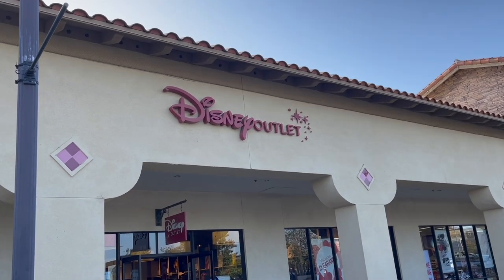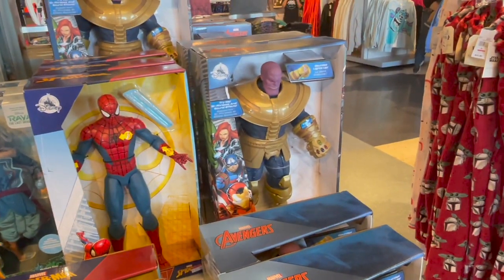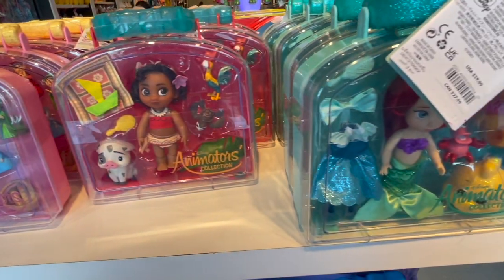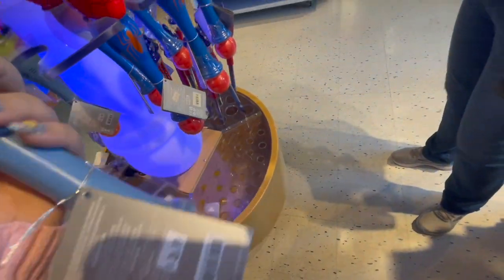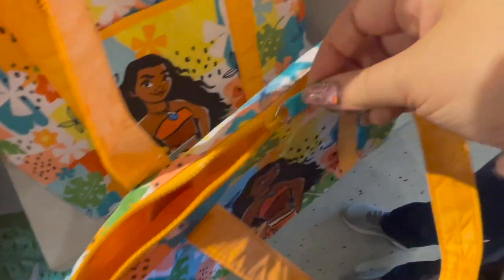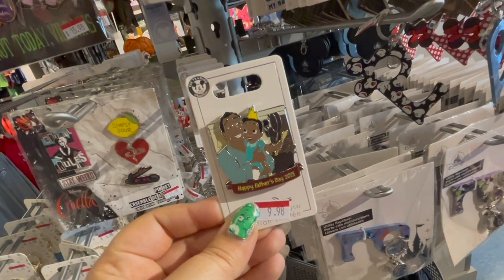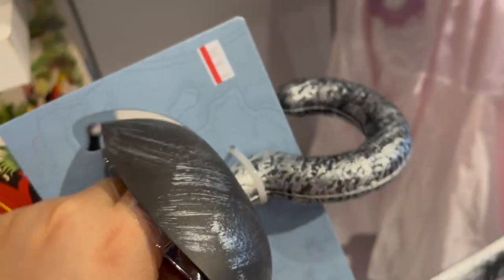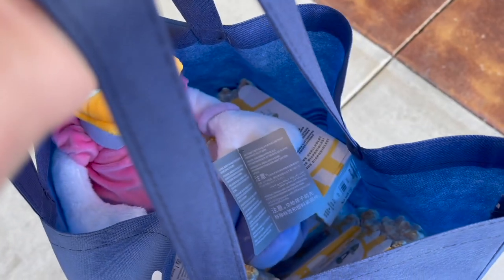TOY HUNTING AT DISNEY STORE OUTLET!! Mini Brands! Wishables! Disney Keys! Blind Bags! Pins!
Hey guys! Welcome to my toy hunt at the Disney outlet! I hope you enjoy!